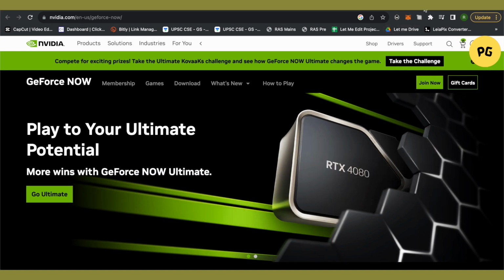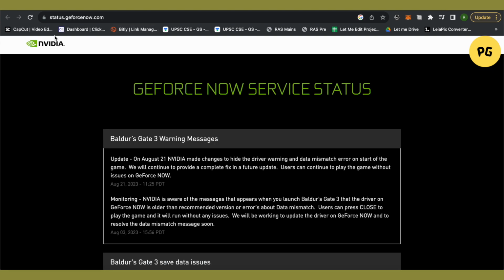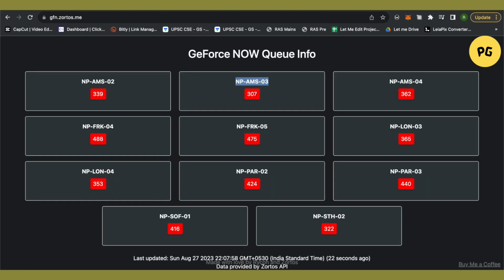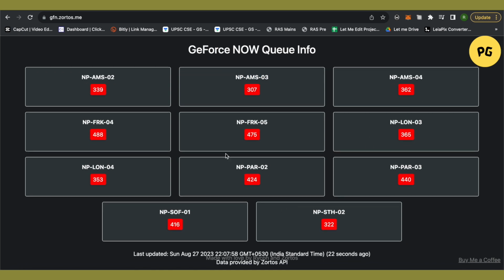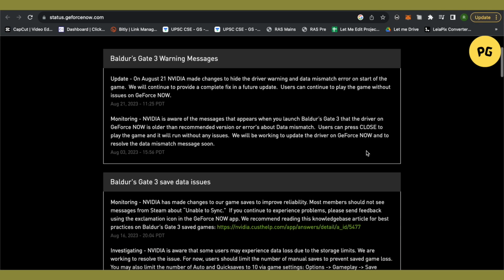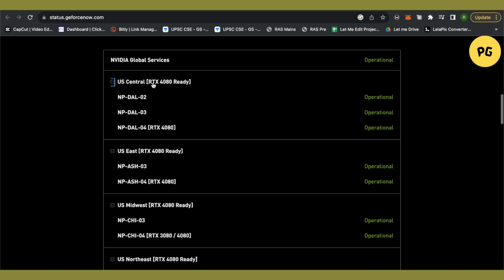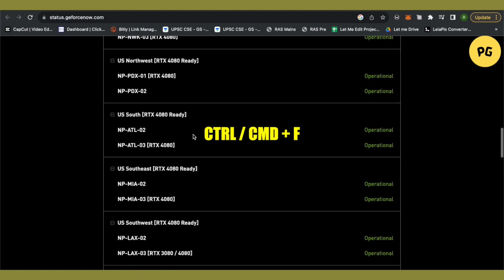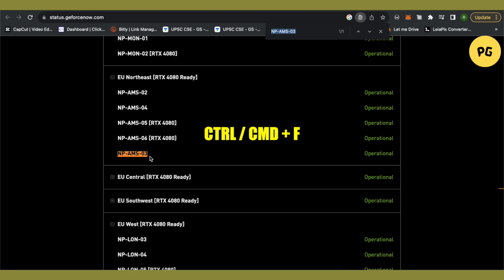how to skip geforce now wait time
geforce now
nvidia geforce now
how to skip wait time in geforce now